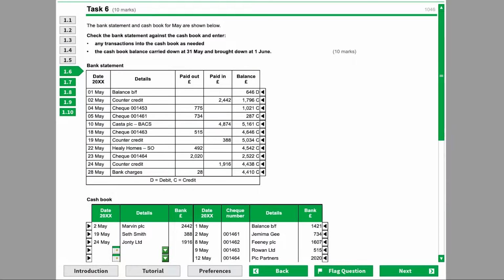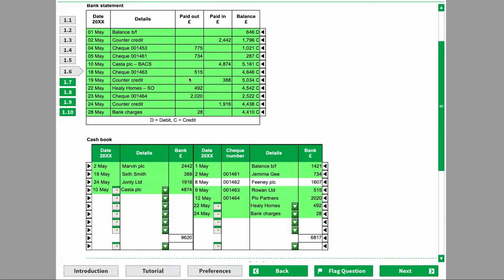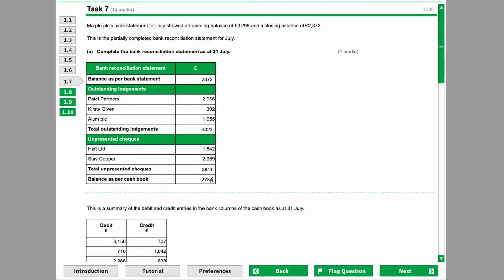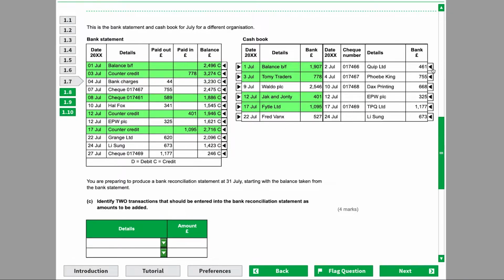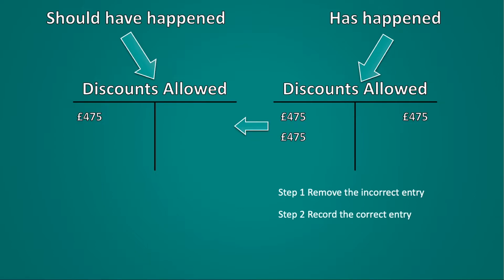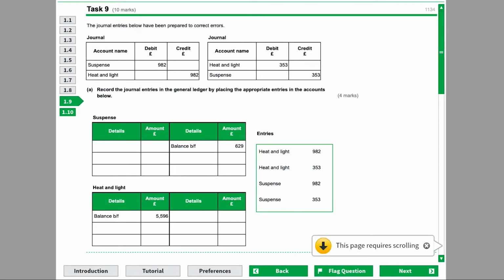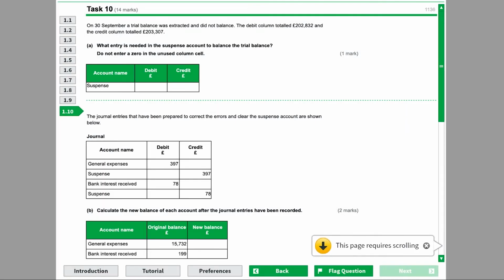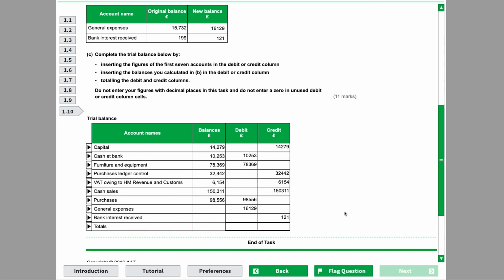AAT Level 2 - Bookkeeping Controls Revision - Mock Exam - Part 2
Within this video I run through task 6 - 10 of the Bookkeeping Controls mock exam.